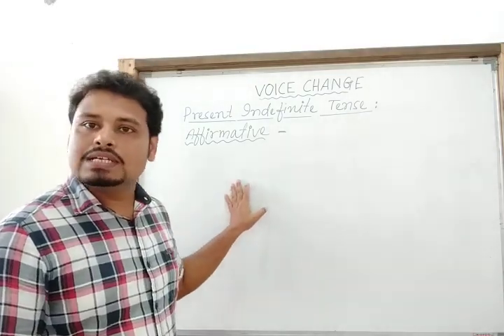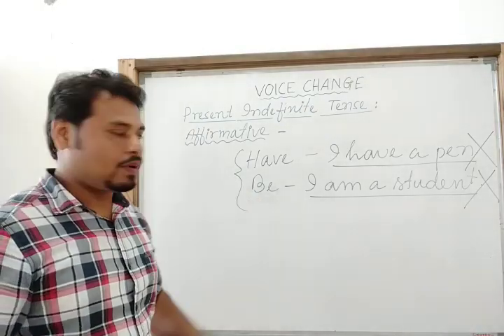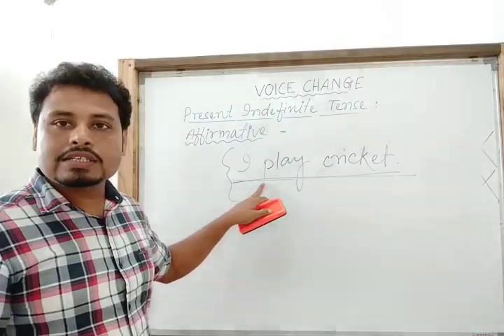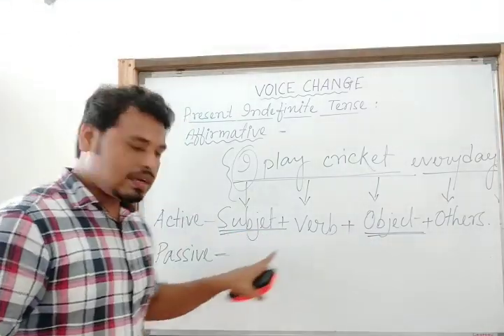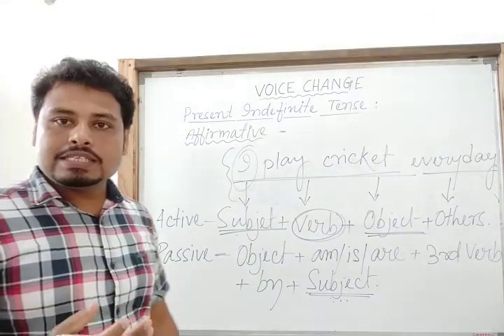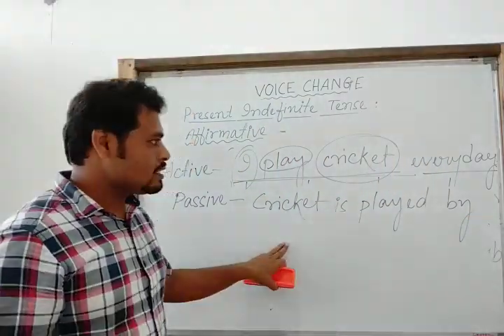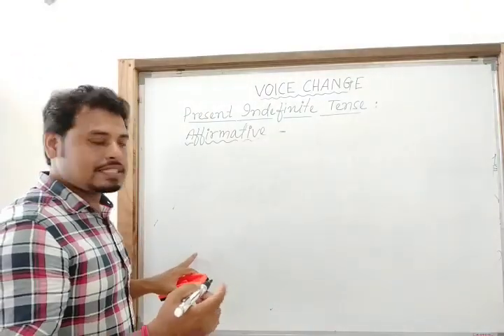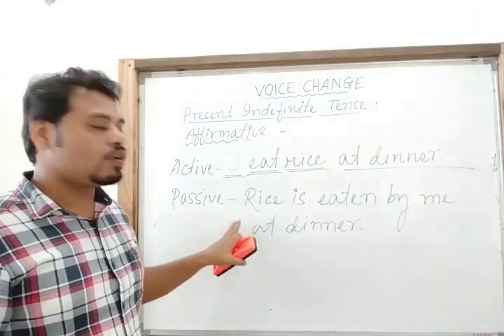English Grammar Series //Voice Change //Present Indefinite Tense //CBSE NCERT SCERT English Grammar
VOICE CHANGE WITH PRESENT INDEFINITE IN AFFIRMATIVE SENTENCES
One spelling is mistaken in the video. It should be ' subject'.